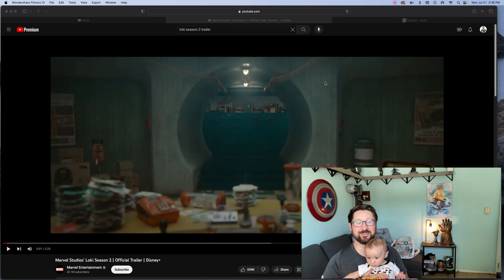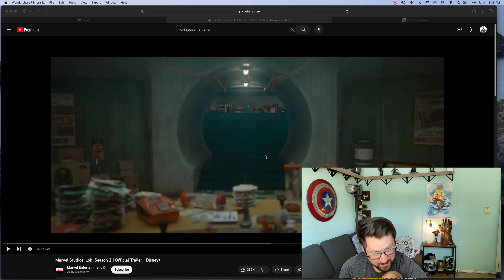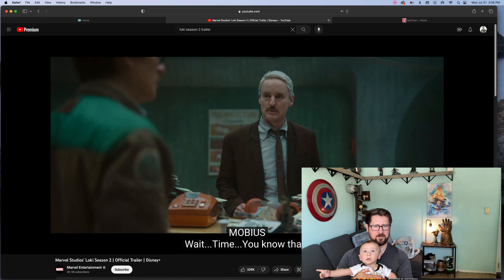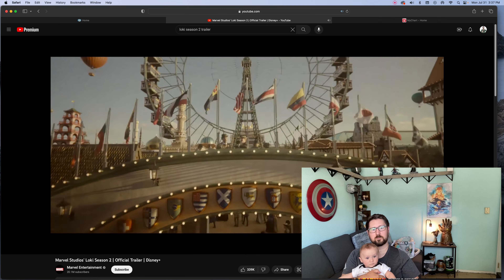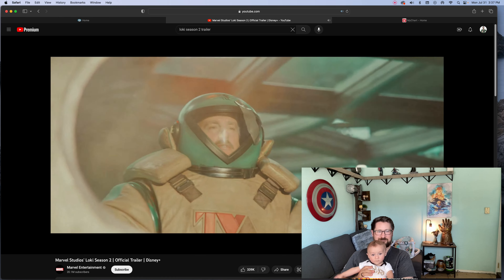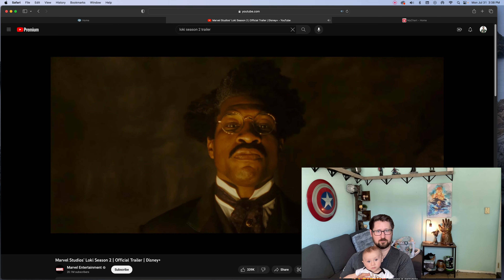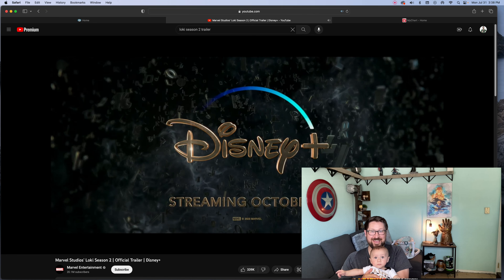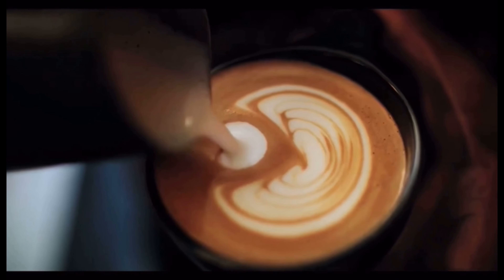Loki Season 2 Trailer Reaction